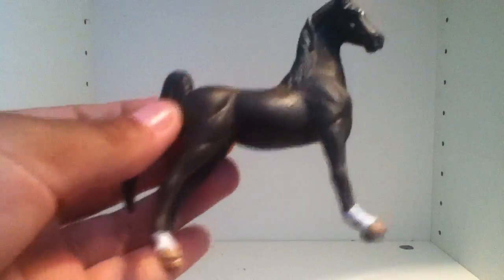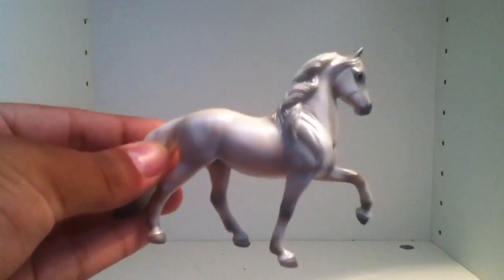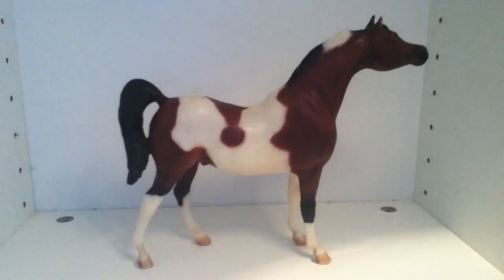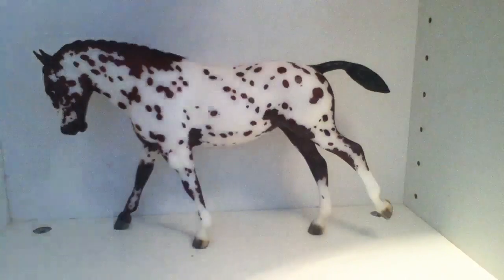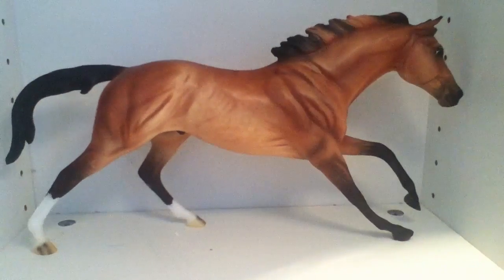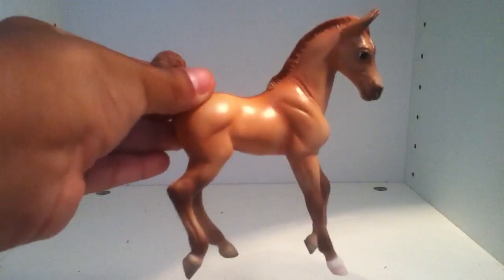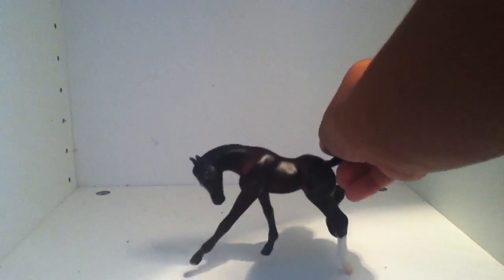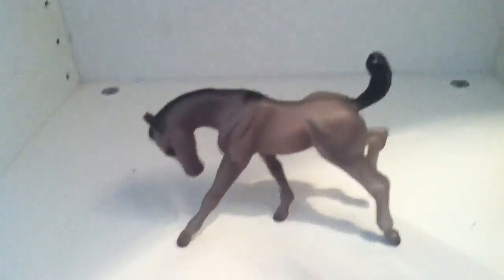My entry for Shiverosity's photo show pt.2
This is the second part of my entry :)